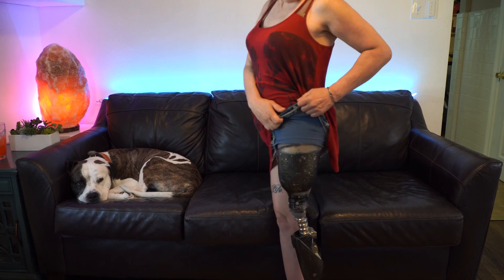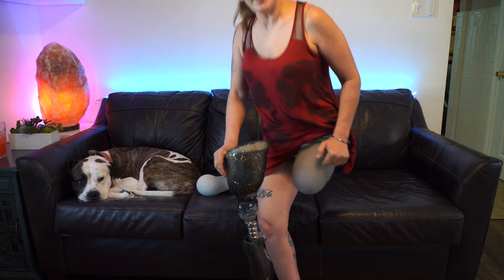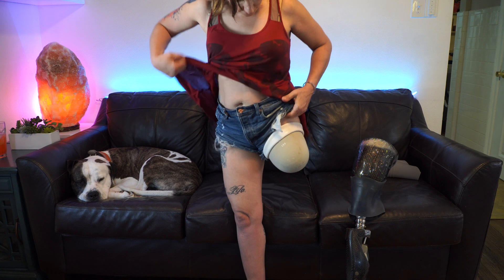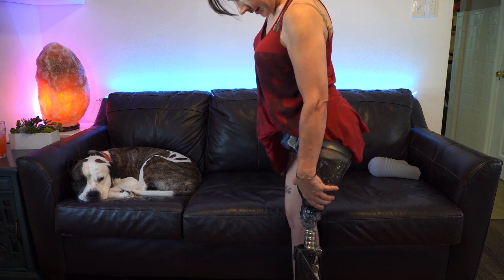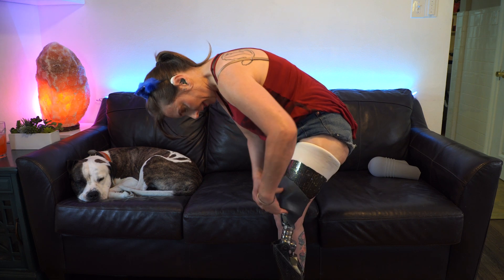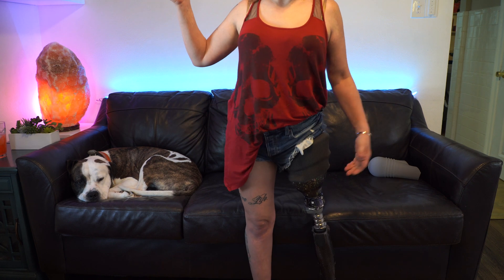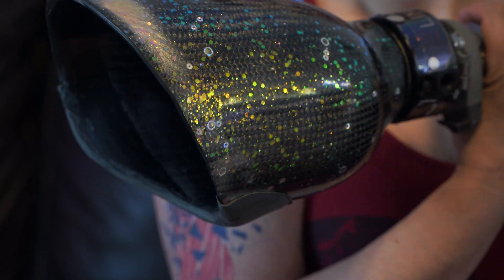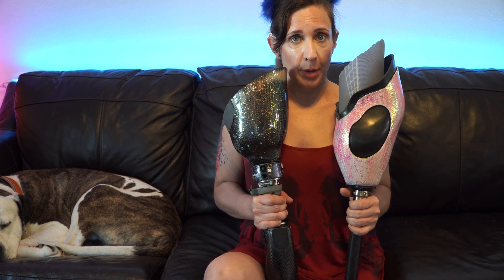How My Above Knee Amputee Prosthetic Definitive Socket System Works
Wherein I show you how my definitive socket works and explain some of the different suspension systems